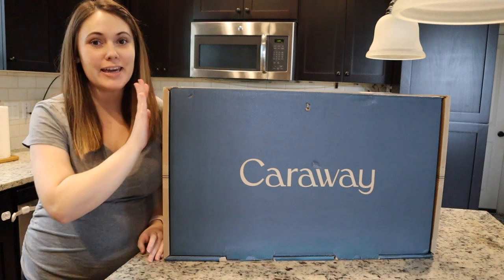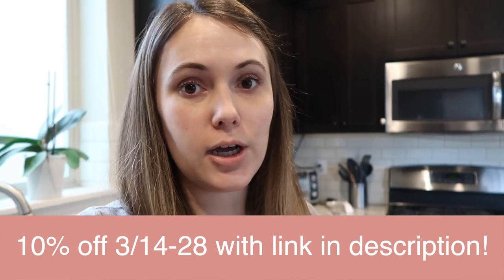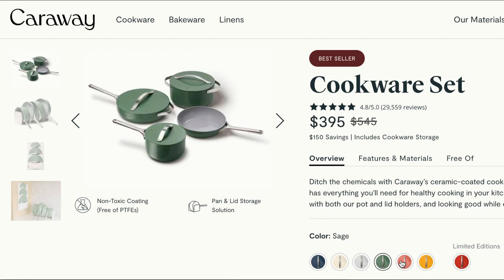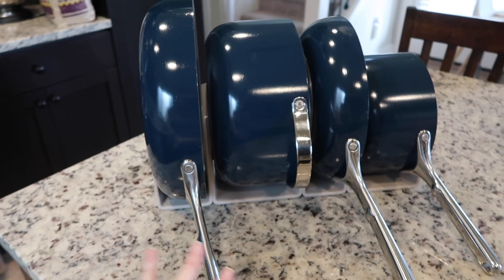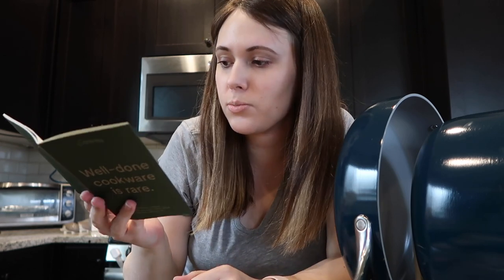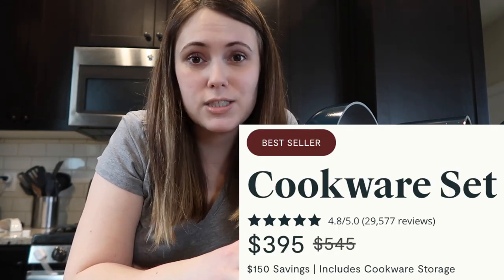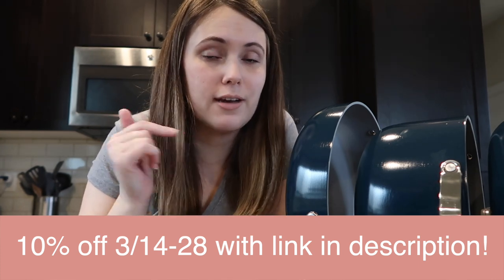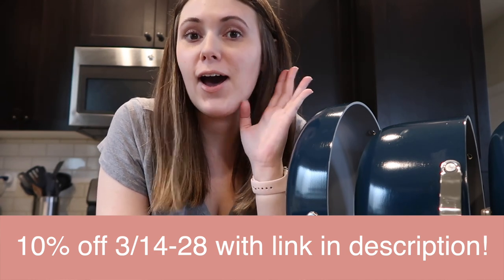Caraway Cookware Set Unboxing & Review | Is It Worth It?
Today I'm unboxing the Caraway Cookware Set. I've been using their cookware for the last few months and will also share my review of my experience.